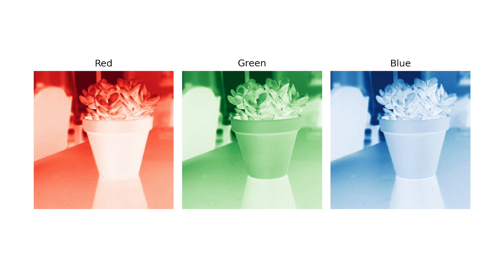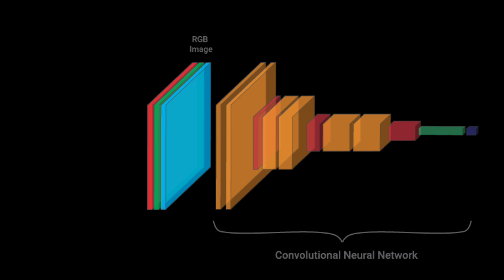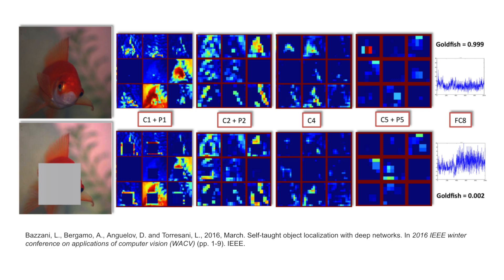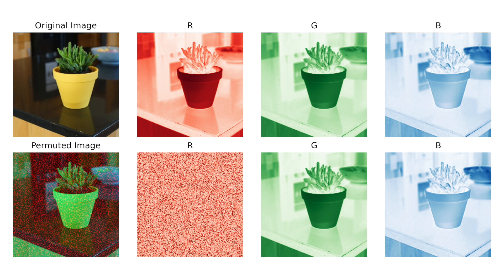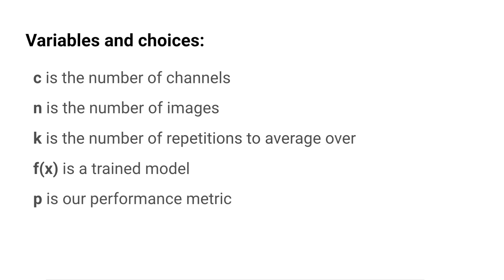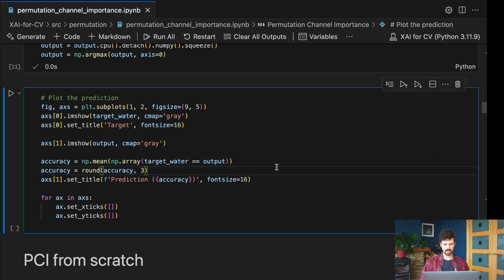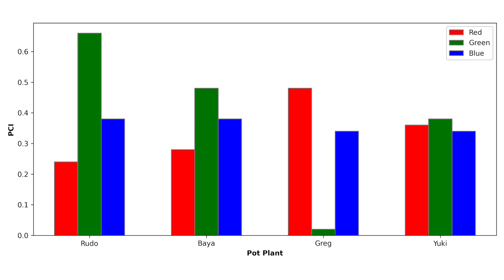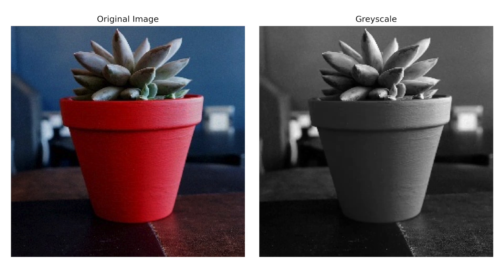Explaining Computer Vision Models with PCI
🚀 Course 🚀

In this video, we dive into Permutation Channel Importance (PCI) — a powerful explainability technique that helps identify which color channels (like RGB in regular images) contribute to a machine leanring model's predictions. PCI is a simple yet effective approach within Explainable AI (XAI) and serves as a foundation for understanding more advanced computer vision methods, such as occlusion and SHAP, which also use permutations.

🚀 Chapters 🚀
00:00 Introduction
01:59 Permutation in computer vision
03:46 The PCI algorithm
06:14 Applications of PCI